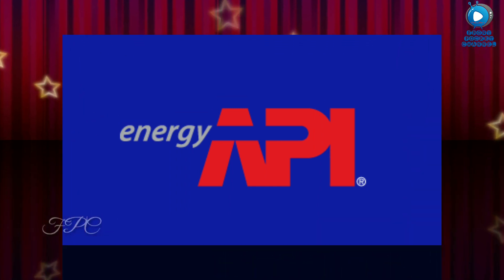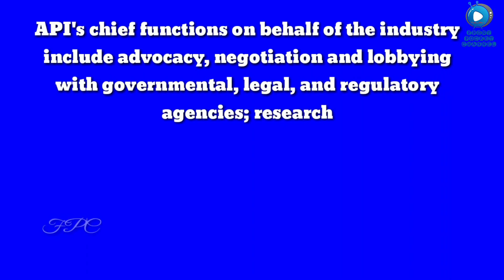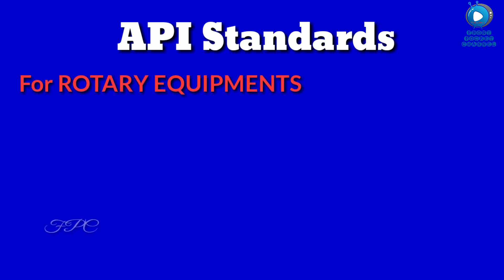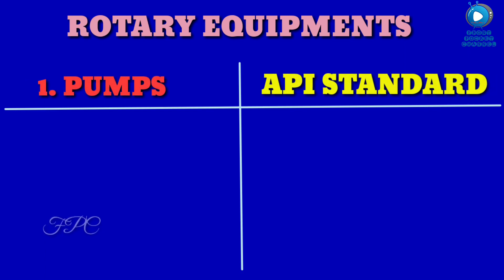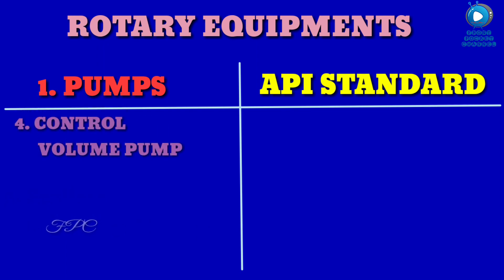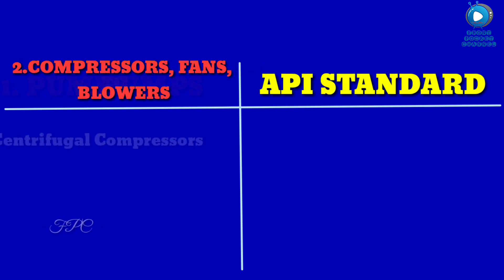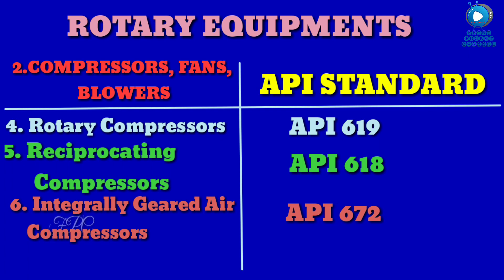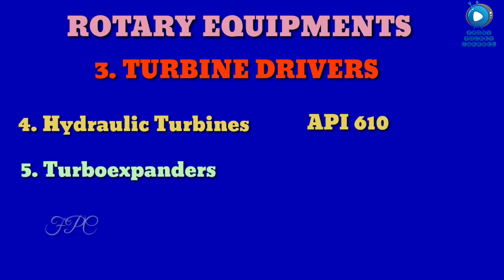API standards for rotary equipments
pumps
compressors
blowers
fan
turbines
This video helpful for  job seekers